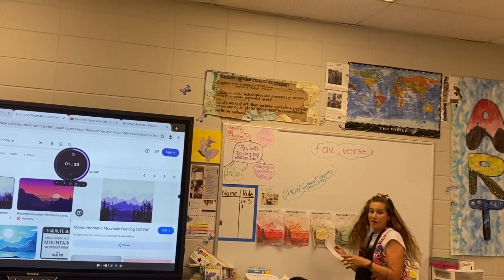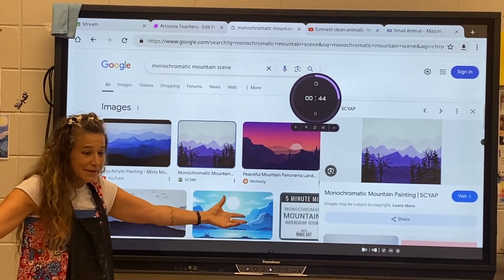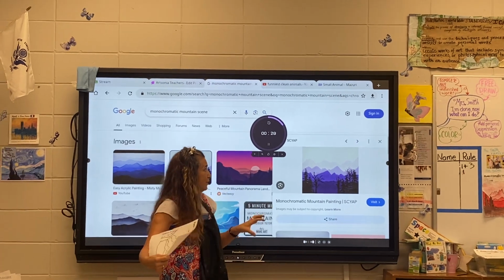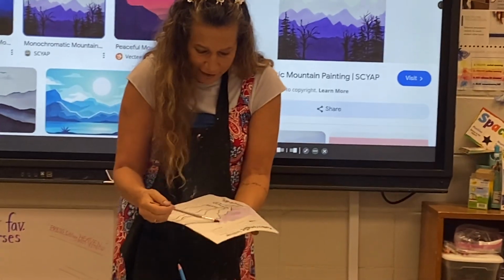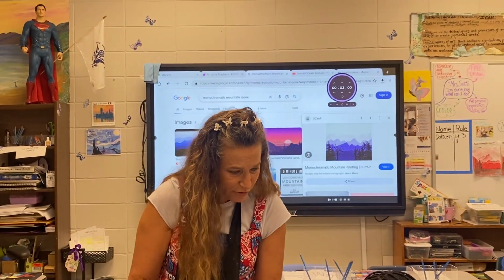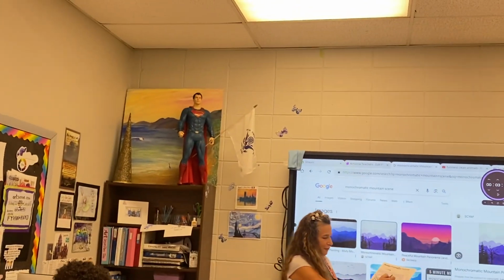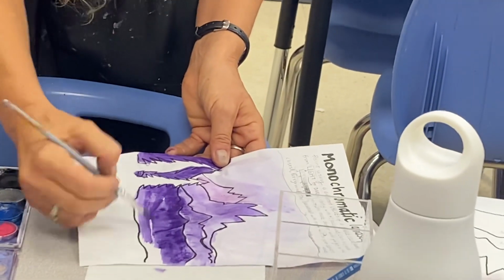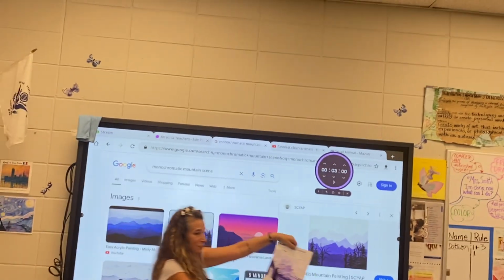Monochromatic Landscape Art Class with Renee Smith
Thanks to may amazing art students of 4th and 5th Grade Rabbits!
And of course my amazing High School Teacher's Aide for taking the video!

Over & Out form the Art Classroom-Renee, aka: Mrs.Smith